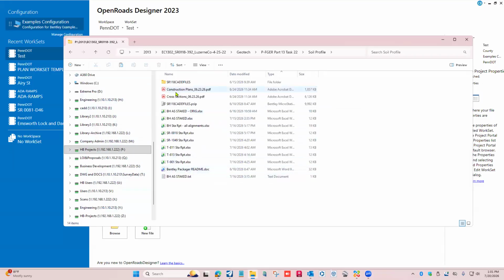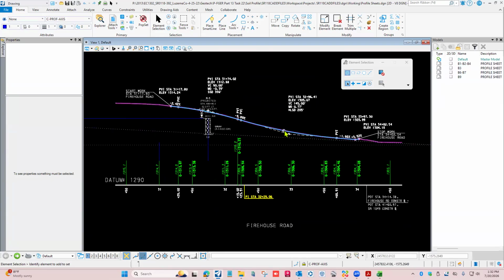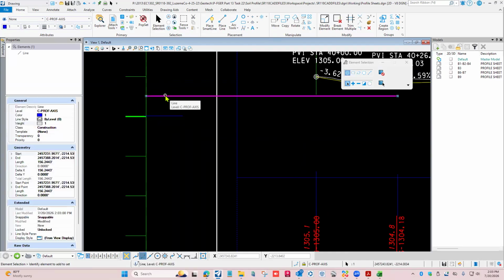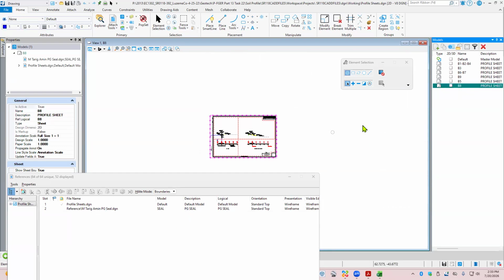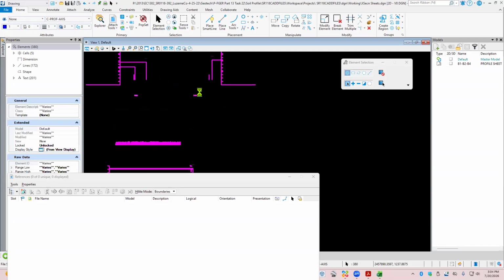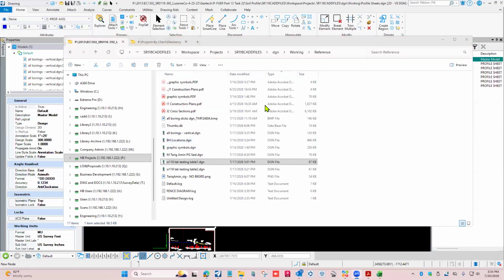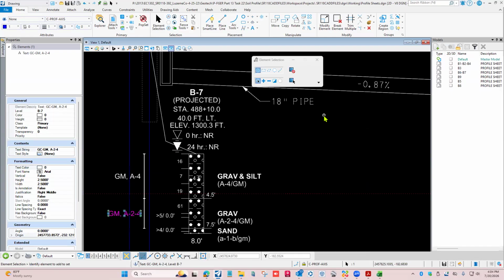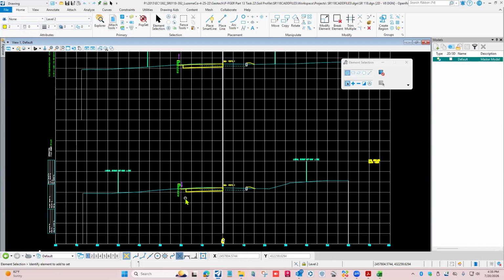20260720 Soil Profile Plans How To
07/20/2026 - Soil Profile Plans How To